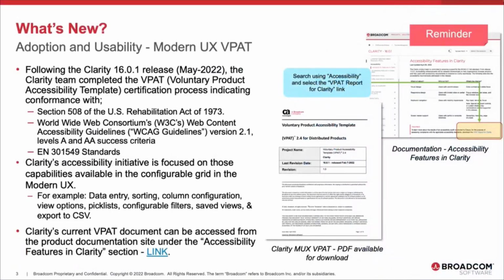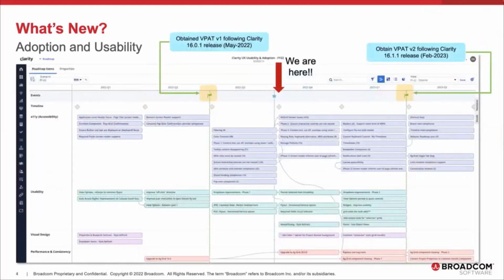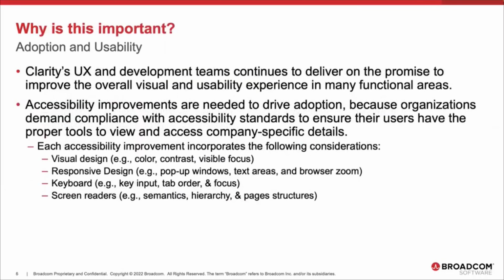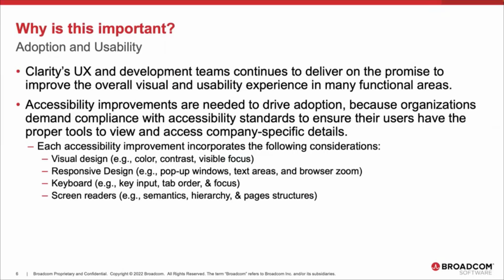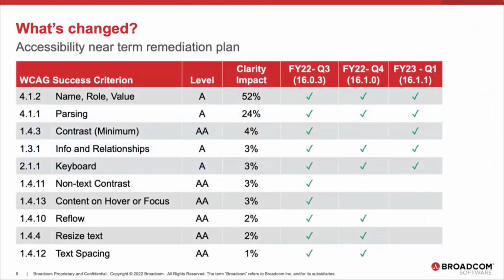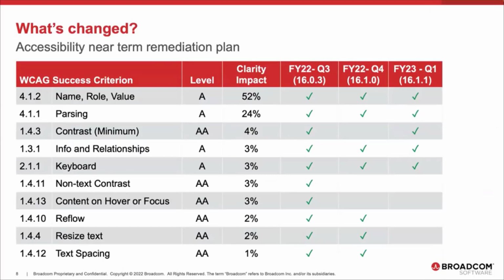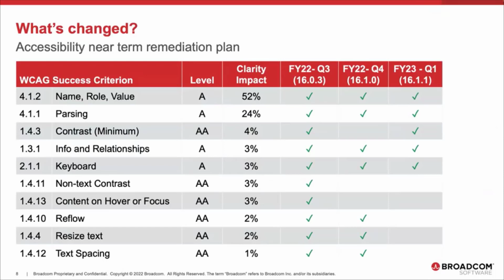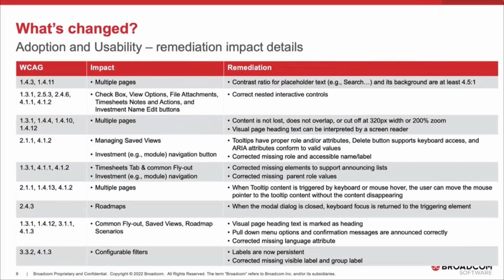Clarity 16.0.3 - Usability Enhancements